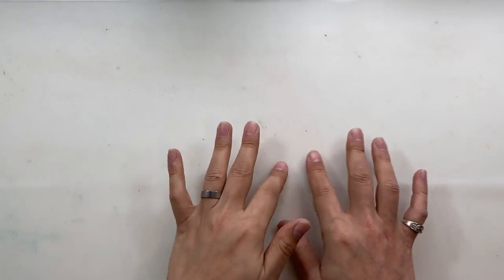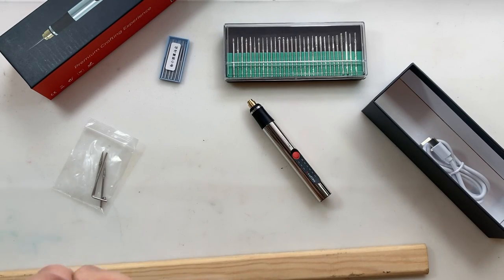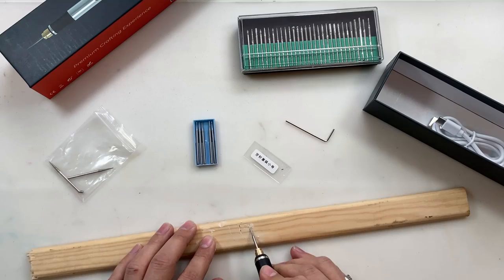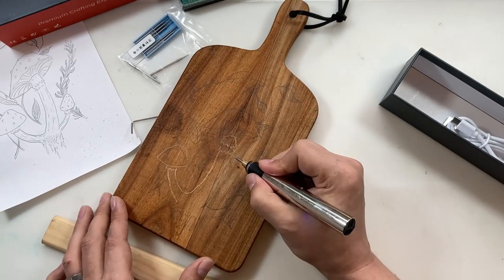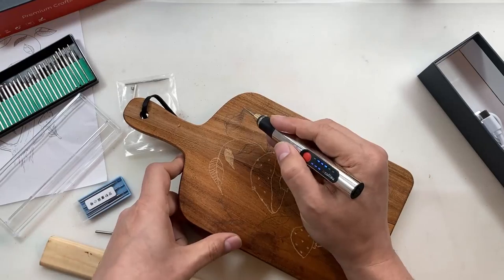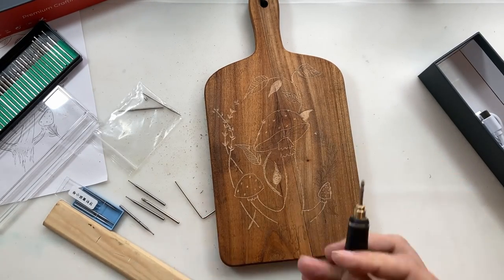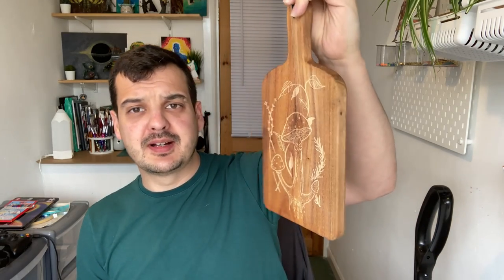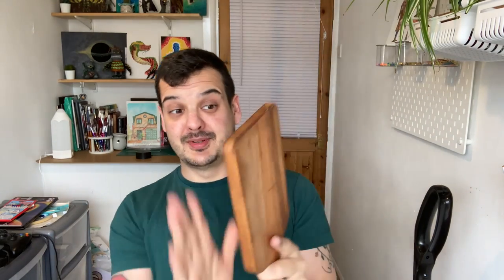Culiau Customizer review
Culiau is now Resparked.

The Culiau Customizer is, in my opinion, a must have tool for the crafter. its super lightweight, portable thanks to the battery and comfortable to use.

I have been gifted this item, but all views and opinions are my own.